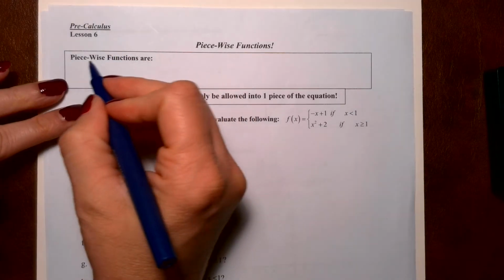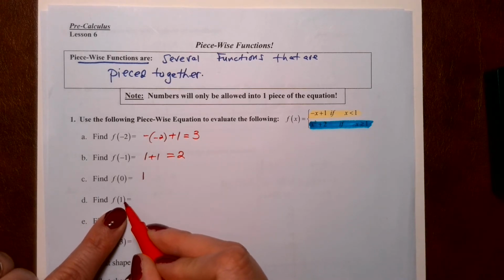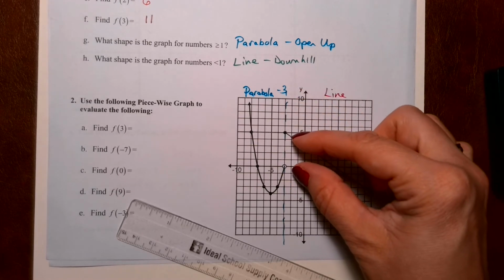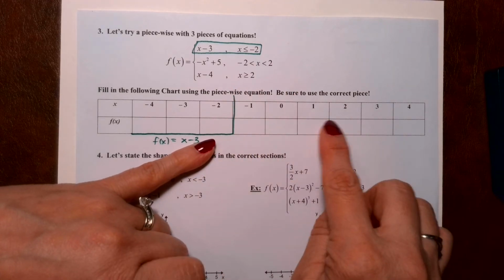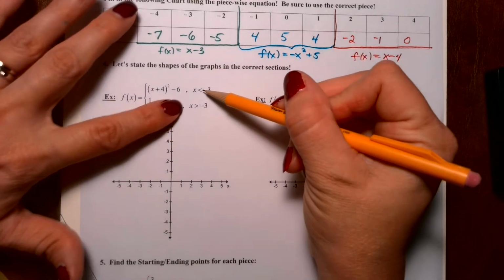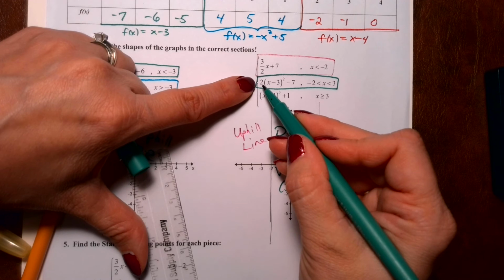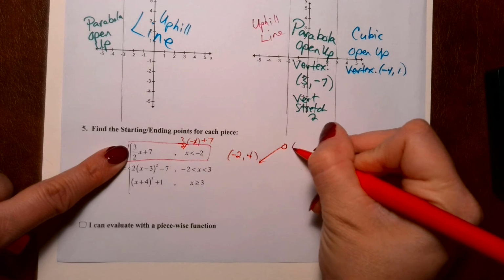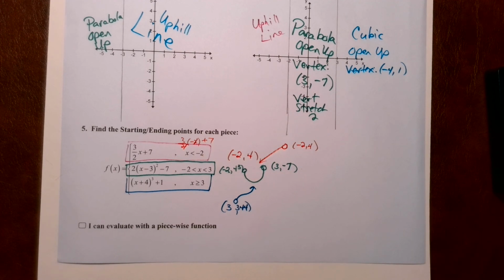Piece wise lesson with Numbers